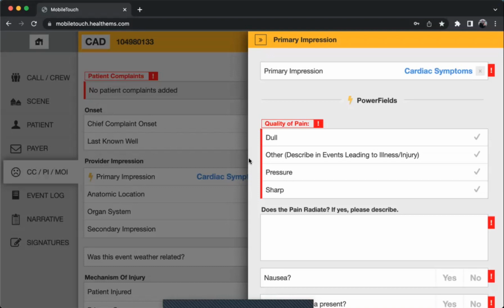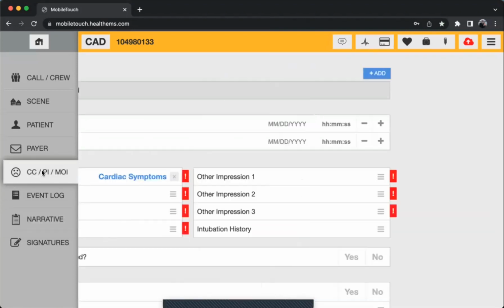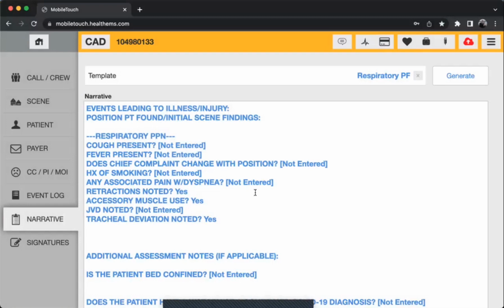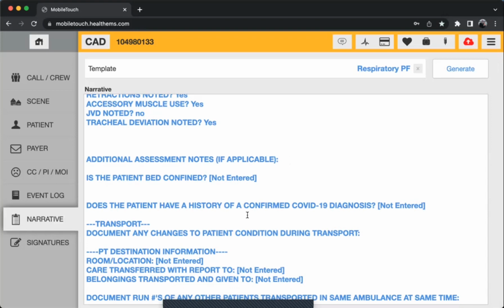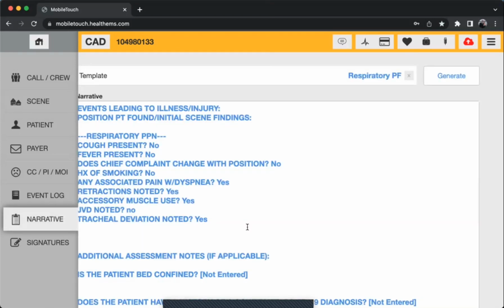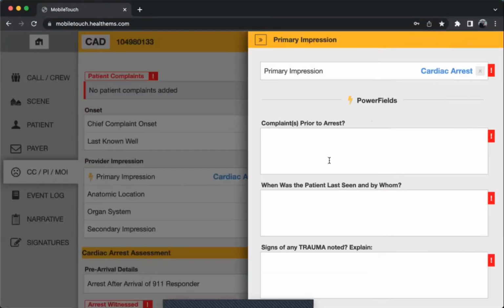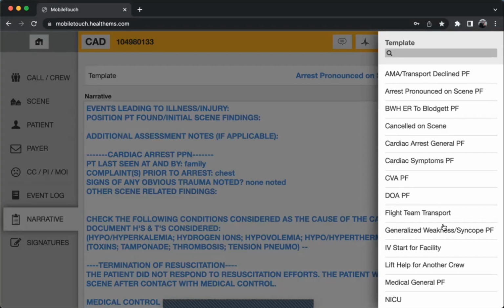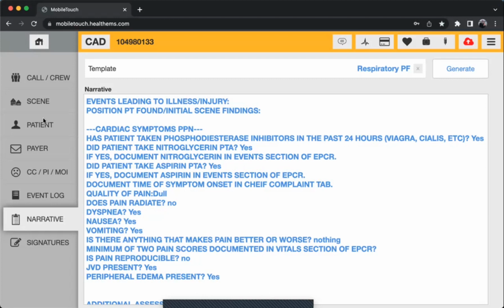HEMS Powerfield Update-Life EMS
May 2022 Health EMS update with walkthrough of Powerfields for Life EMS.